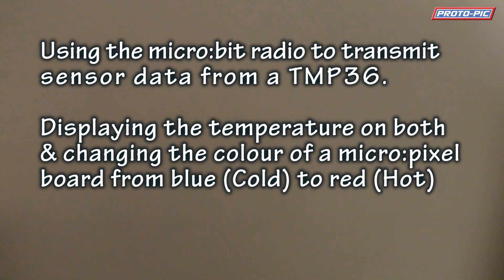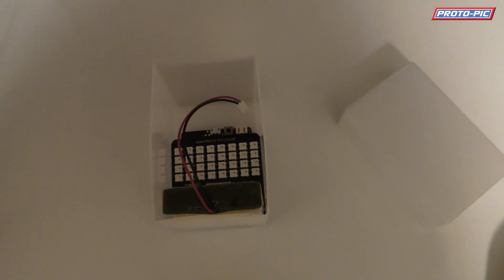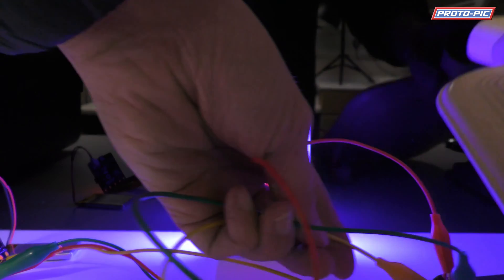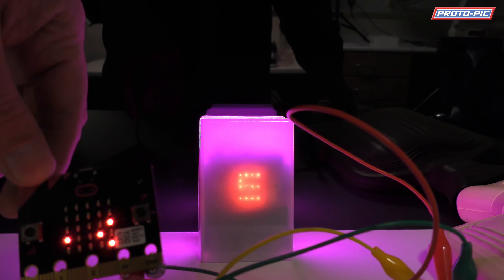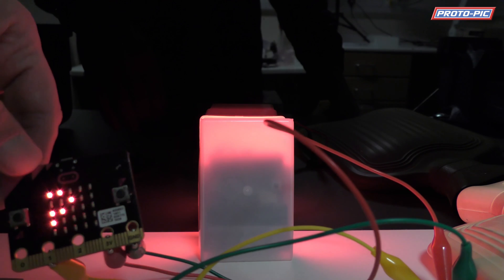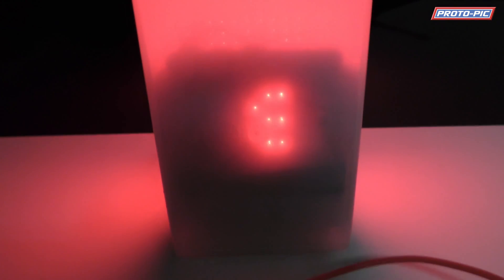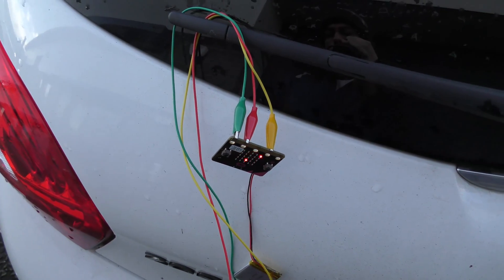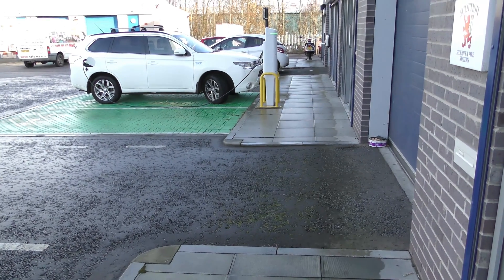Using the micro:bit radio to transmit and display sensor readings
In this short video I will demonstrate the micro:bit taking readings from a TMP36 then displaying the temperature on the LED display then using the inbuilt radio transmit this to another micro:bit which will both display the temperature and change the colour of a micro:pixel from blue to red depending on temperature.

I also do a little range test at the end to show real world radio range (I think it will work a little further as my body was blocking the signal a bit).